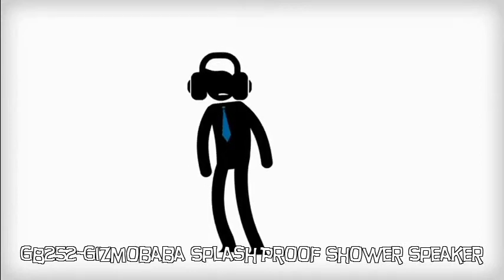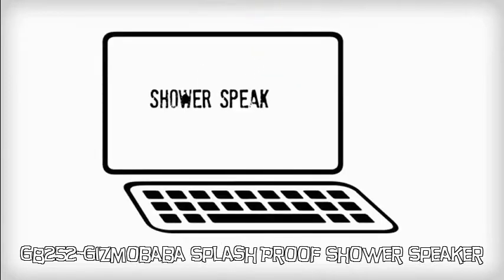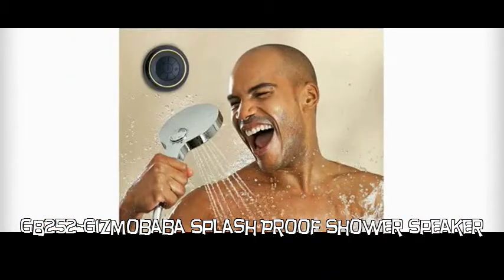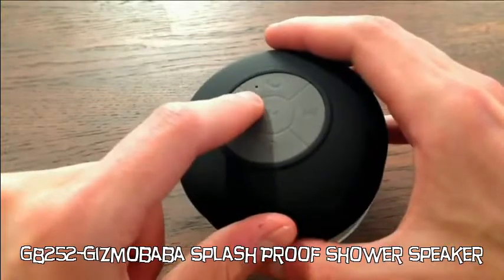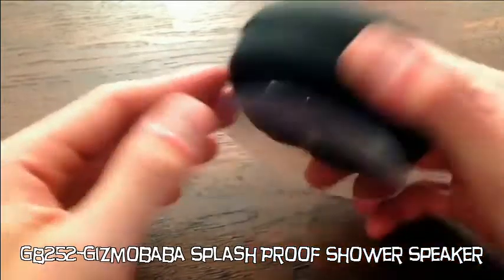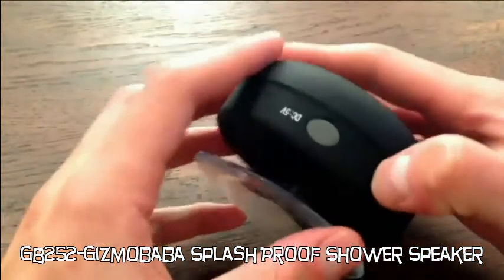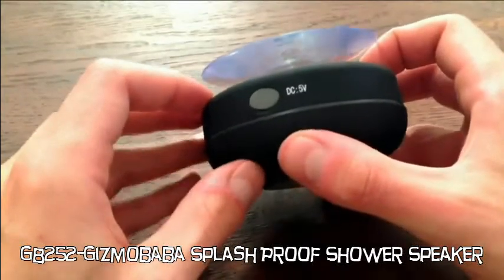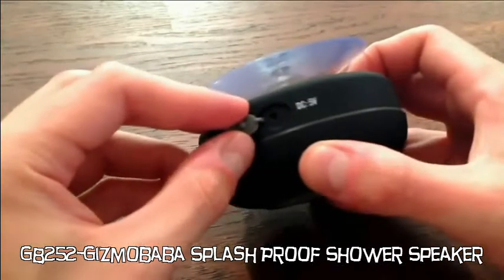GB252-Gizmobaba Portable Splash Proof Bluetooth Shower Speaker Gadget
The Gizmobaba Bluetooth Shower Speaker Gadget is an ultra-powerful portable speaker. It is a splash proof device with upto 6 hours of playtime, allowing you to take your music wherever you go. Stream music wirelessly via Bluetooth and enjoy the amplified sound.

It's unique design makes it Splash Proof, so you can use it in wet areas and splashes of water will not cause any damage to the speaker. It has a suctin pad at the back side  which attaches itself and fits almost anywhere such as the bathroom, a sandy beach, swimming pool side, car, bedroom, wash room, kitchen, office, conference room etc. Carry it on your business trip and vacation.

Note: This Gadget is splash proof and indirect splashing of water will cause it no damage. However, DO NOT USE with water flowing over it, or immersing it under water.

Features
Speaker Size: 80mm x 50mm
Bluetooth support: V 3.0 +EDR
Range: 10 meters
Transmitting frequency: 2.4G HZ
Power supply: DC5V/100-120mA
Battery: 3.7V 400mAh lithium
Charging time: approx. 3 hours
Operating time: approx. 6 hours
Frequency response: 100HZ-20KHZ
Output: 3W S/N
Ratio: over 75db
Distortion: less than 1.0%
Supports Bluetooth Wireless transmission.
Built-in Microphone, can use for hands free calling.

Package Contents:
1 x Bluetooth Speaker
1 x USB charging cable
1 x User Manual

This gadget comes with the Gizmobaba replacement warranty, so buy with peace of mind!